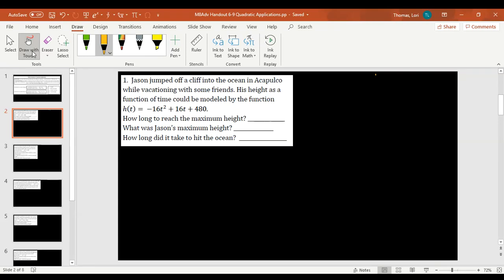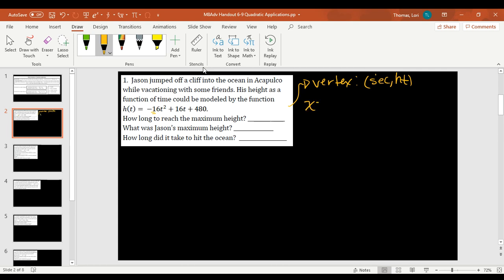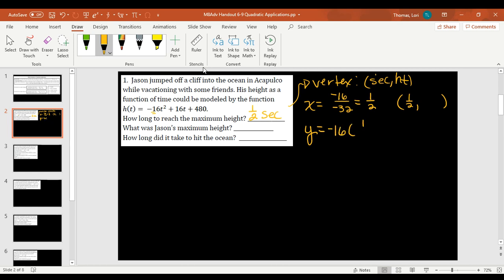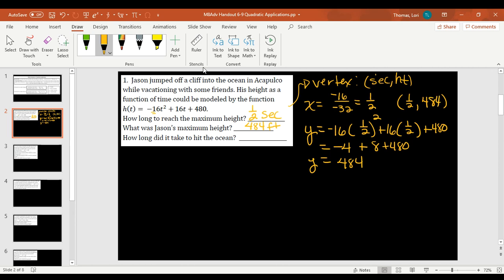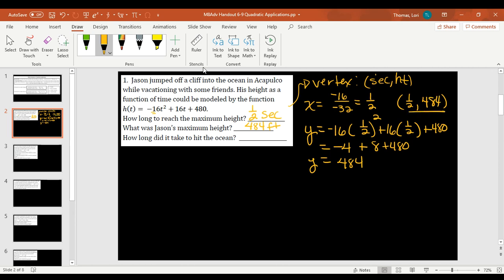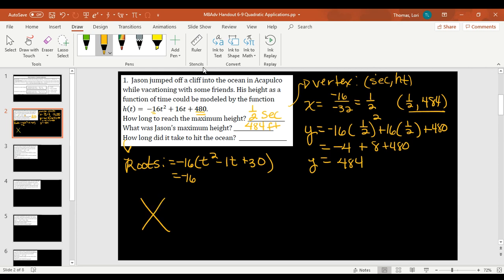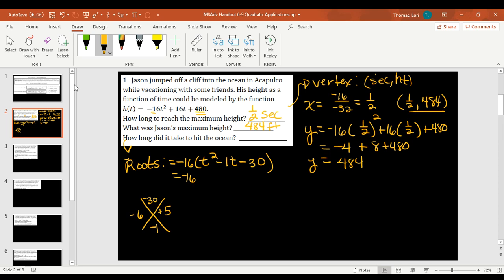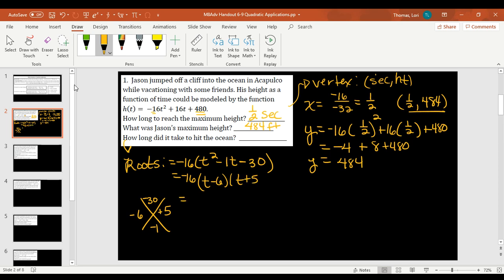M8Adv Key Handout 6-9 #1